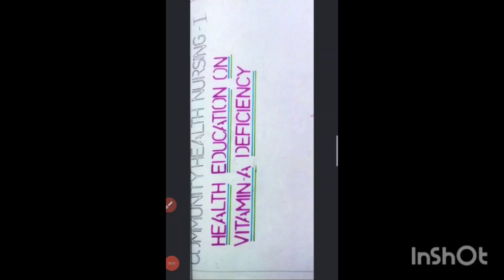Health Talk on Vitamin A deficiency#bscnursing#nursing#medical#nursingschool#nursingwali#medical#vit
Hiii Everyone
This video is about health talk in vitamin a deficiency.Hope ull find this useful to write ur health education